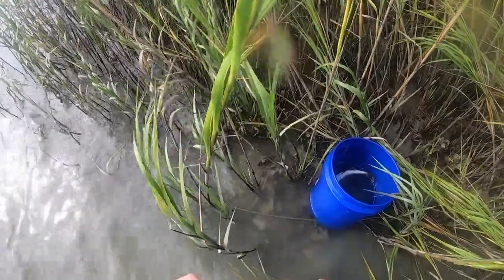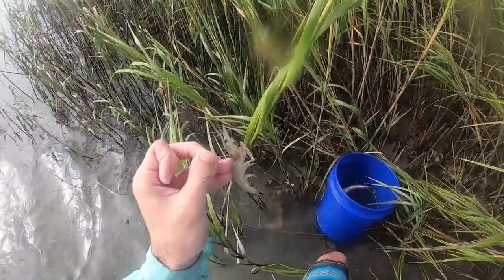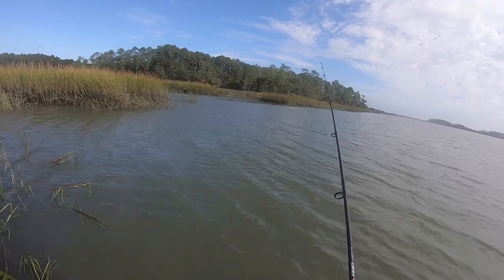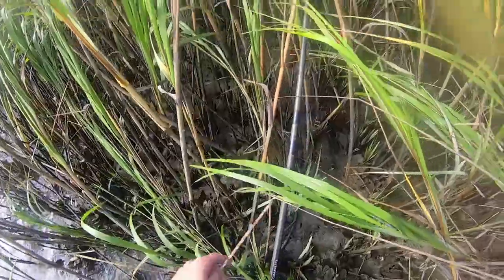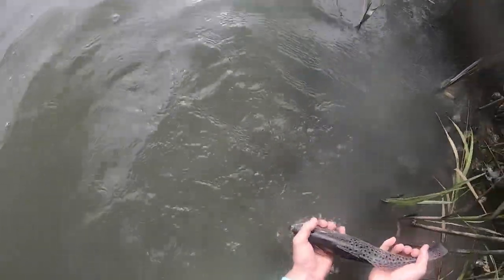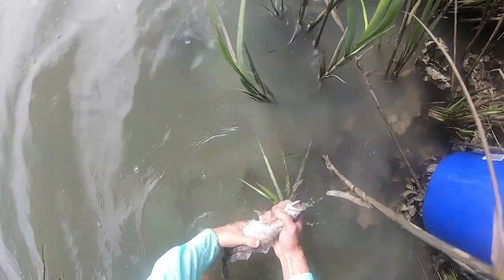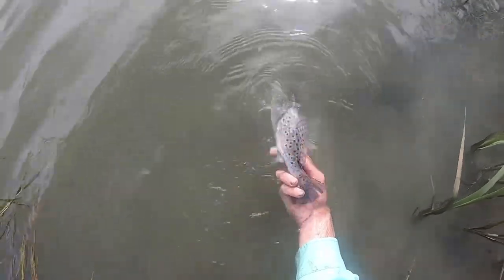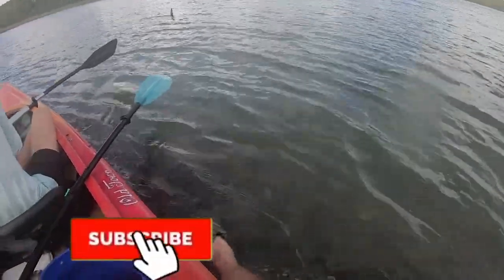How To Catch Spotted & Speckled Sea Trout: Fishing With Live Shrimp Best Saltwater Bait | SFSC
Today we do a little something different and head to the marsh to do a little saltwater fishing! If you know us, we don't get a chance to do saltwater fishing all that often but we make the most of it when we get the chance.

In this video, we catch a good bunch of shrimp throwing the cast net. Live shrimp are perhaps the best bait for saltwater fishing. Live shrimp will catch just about every fish you'll want to target - but are especially effective at catching speckled sea trout. In this video, we are floating live shrimp under a float and the spotted sea trout can't resist it!

Trout Eye Jig Head

We love the trout eye jig heads and like we say...it's hard to beat a red jighead with a white curly grub!

Shrimp Lures

We used a combination of live target shrimp and DOA shrimp and had success on both. It is always good to have a couple different colors so you can fish different conditions successfully. We also love the Vudu shrimp because of the segmented tail. When it falls in the water it looks just like a shrimp swimming with it's tail - tricks the fish every time!

Popping cork

While we didn't use this today, we have caught plenty of spotted trout on this set up. The noise of the cork just brings in the fish, and we will be sure to have a video up soon of us slaying some fish on em!

Rod and Reel

I was using the Penn Fierce 4000 combo. I love penn rods and reels they stand up to saltwater and are tough. This setup allows you to reel in any size spotted trout you will run into, but it is not too big to where it would be clunky. I like this rod because of its price point and durability, however if you got a little more cash, the penn battle II is a little smoother and more saltwater resistant.

Landing Net

Once you get the spotted trout out of the hole and to the surface a landing net is very useful to throw the fish in. Once they get to the surface they often roll around a lot, so having a net to put them in decreases the chance you miss them. Especially since those trout have delicate mouths.

Fishing Line

Pretty much my go to fishing line for most of my setups. Any Berkley Trilene line is going to be high quality line, so find your favorite! For speckled trout you can get away with 8 - 12 lb test depending on how big they are.

Recently upgraded to the GoPro Hero 7 Black - love the quality and built in movement stabilization.